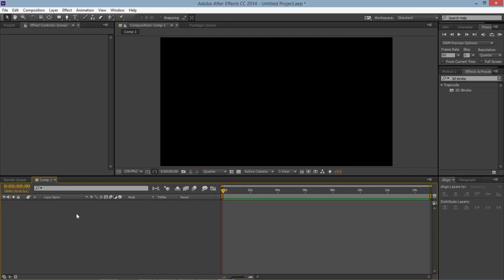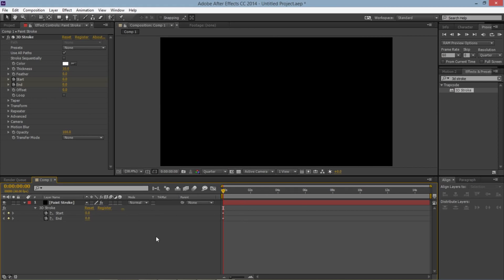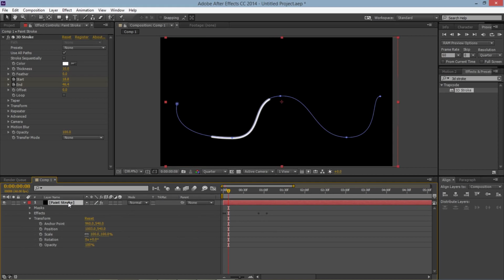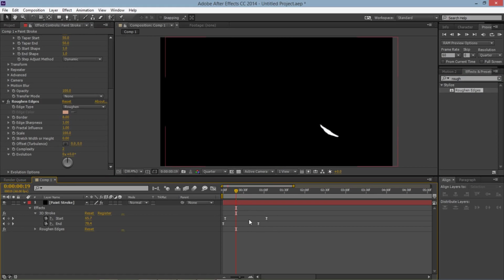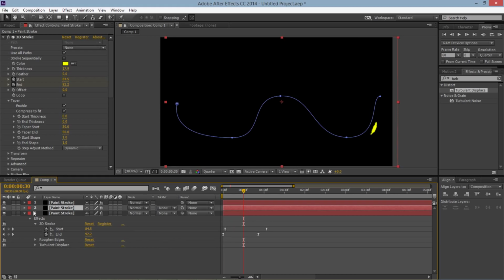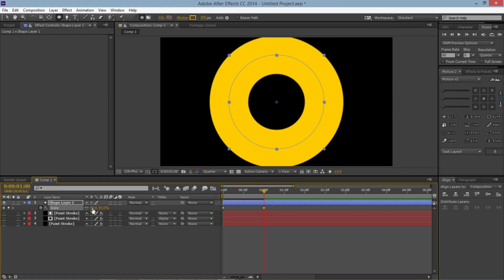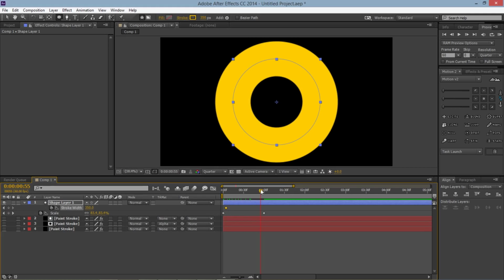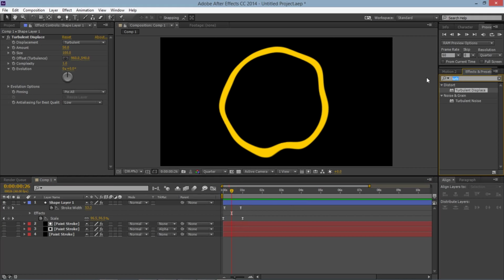[2D Animation Tutorial] Paint Style Burst/Effects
300 likes?!